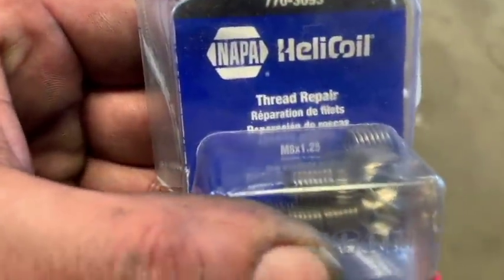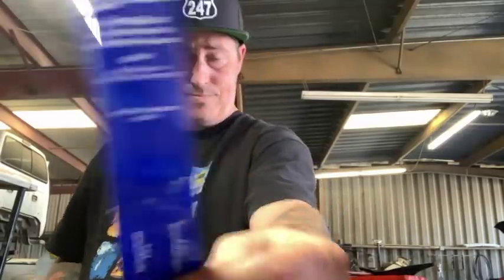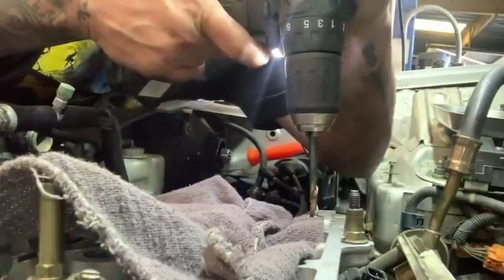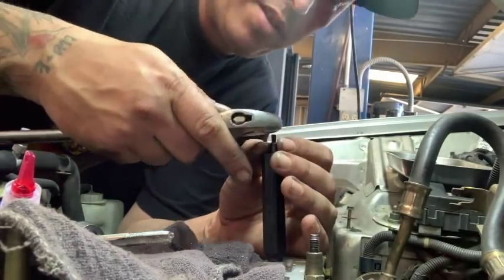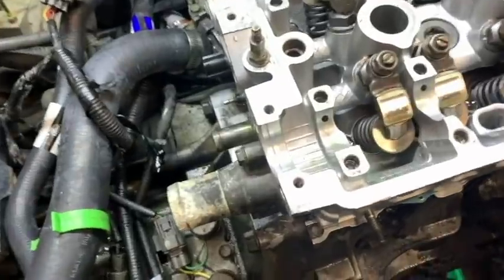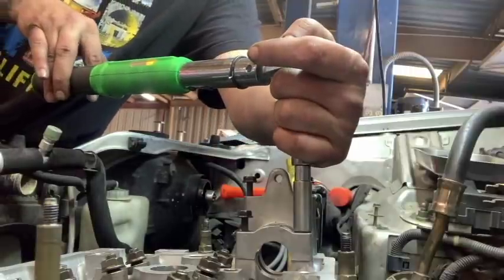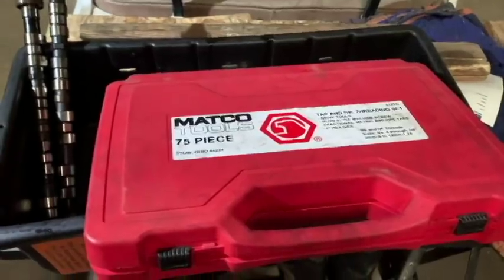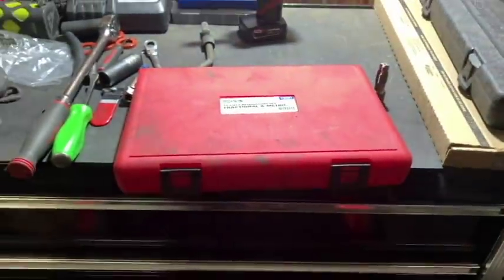Installing a HeliCoil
Don't you just hate it when this happens? Hopefully when it happens it's in a Farley easy place to get to. I know it can be scary, but with a little patience and the right tools you can most certainly fix this issue from home in front of your garage. All tools in the video listed off for you down below. Deuces!

IRWIN Drill Bit Set, M35 Cobalt Steel, 29-Piece:

IRWIN Drill Bit Set, 60-Piece:

IRWIN Screw Extractor/ Drill Bit Set, 35-Piece:

IRWIN Tap And Die Set with Drill Bits, Machine Screw/SAE/Metric, 117-Piece:

IRWIN Tap And Die Set, Machine Screw/SAE/Metric, 76-Piece:

Makita CX200RB 18V LXT Lithium-Ion Sub-Compact Brushless Cordless 2-Pc. Combo Kit (2.0Ah), Black:

CO-Z 131 pc Stripped Thread Rethread Recoil Repair Kit Metric M5 M6 M8 M10 M12:

HORUSDY 131Pc Thread Repair Kit, HSS Drill Helicoil Repair Kit SAE，1/4" 5/16" 3/8" 7/16" 1/2":

Lisle 58850 Oil Pan Plug Rethread Kit:

ATD Tools 5410 Spark Plug Thread Repair Kit for Ford Triton:

Lisle 20020 Limited Access Spark Plug:

Lisle 12230 Oxygen Sensor Thread Chaser:

Lang 972 40 Piece Fractional and Metric Thread Restorer Kit: